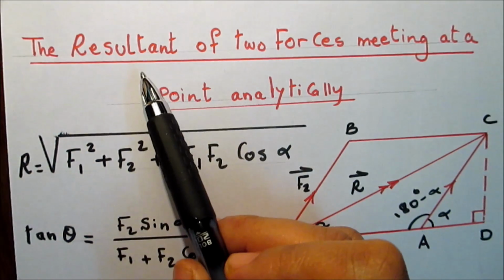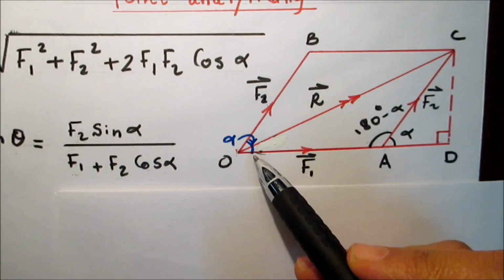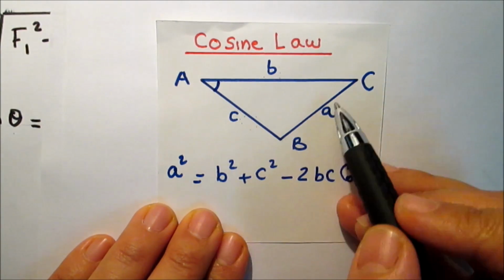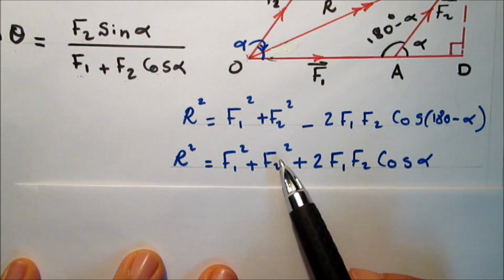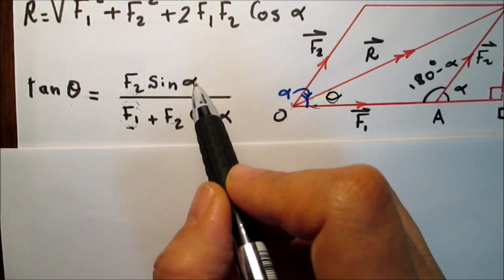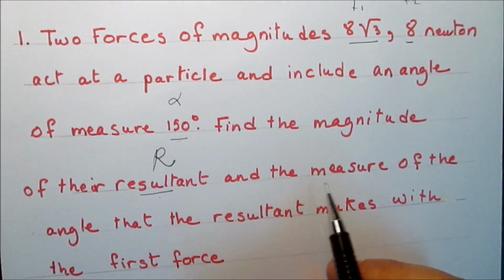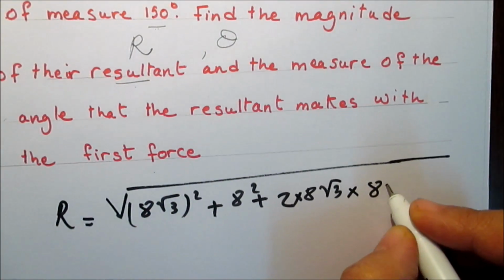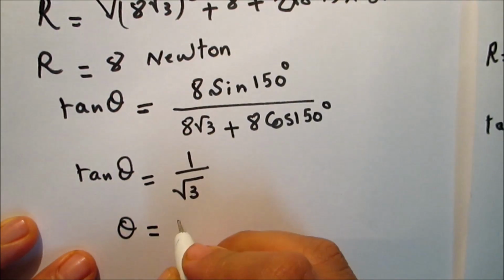The Resultant of two Forces meeting at a point analytically part 1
The Resultant of two Forces meeting at a point analytically, the general case, the angle between the resultant and the first force   tan θ, parallelogram rule to add two forces, Mechanics, Statics, Math 2nd secondary Egypt, ثانية ثانوى مصر, ابناؤنا فى الخارج, Math I, Math 1, الصف الثانى الثانوى, Experimental Language schools